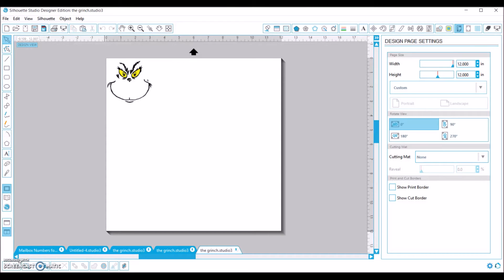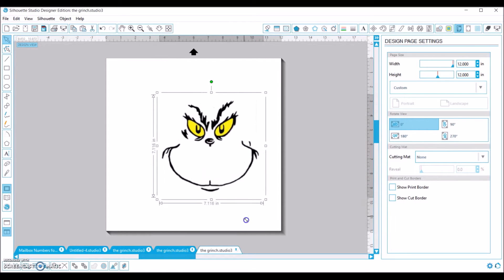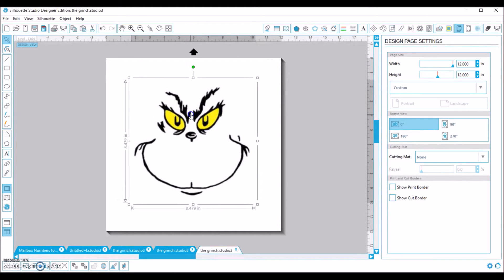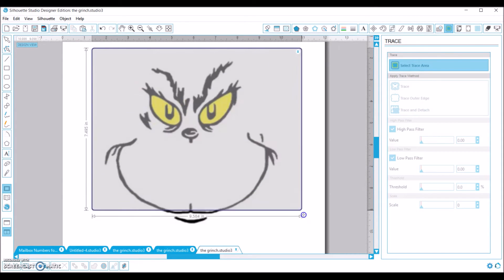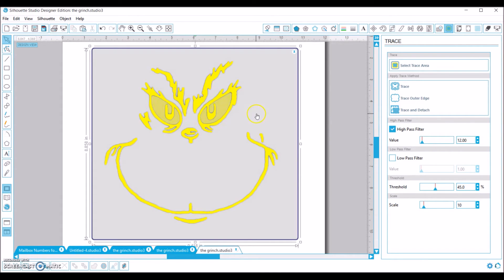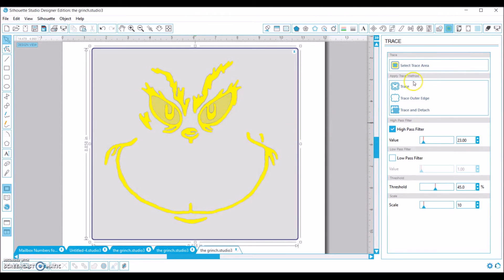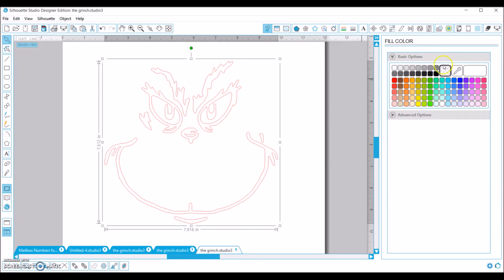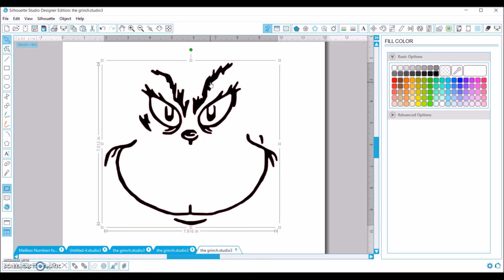How to use the Trace Feature in Silhouette Studio Software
A quick and easy screencast on how to use the trace feature in Silhouette Studio Software.  How to use the High Pass Filter to get smooth cut lines and a complete design!